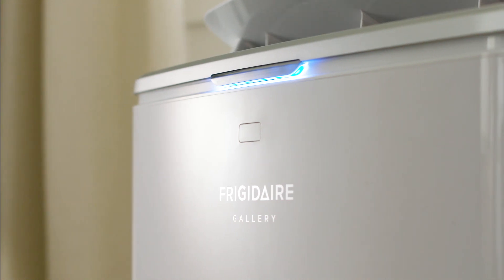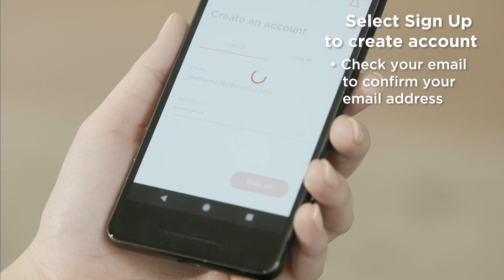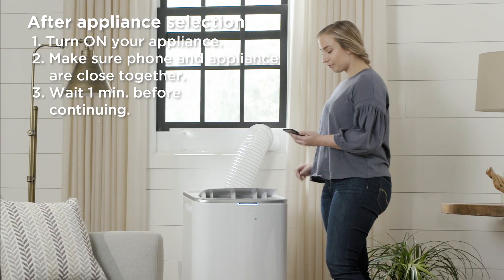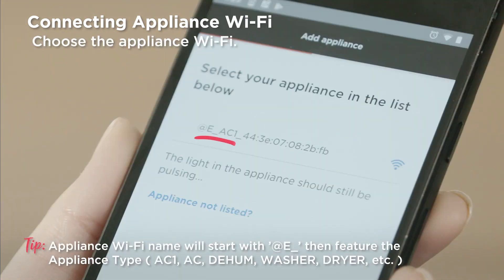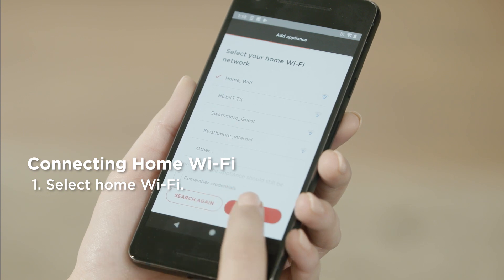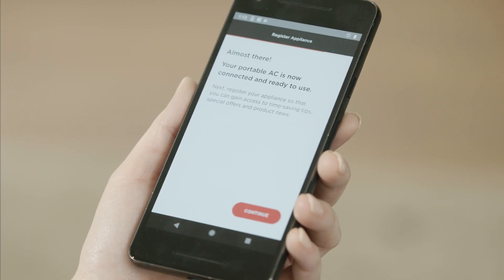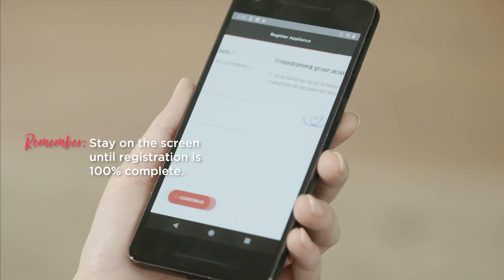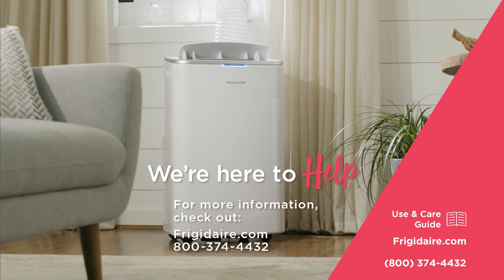How To Connect Your Appliance to Your Phone (Android)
Trying to connect your appliance to the Frigidaire App? We’ll walk you through the Android app and show you how to link your appliance (manufactured in 2020) for a connected experience!

What You’ll See:
0:00 Intro
0:22 Signing Up On Frigidaire App
0:44 Logging In
0:54 Connecting Your Appliance
1:05 Initiating Your Appliance
1:29 Connecting Appliance Wi-Fi
1:40 Connecting Home Wi-Fi
2:42 Registering Your Appliance